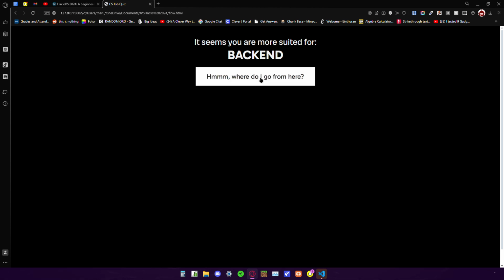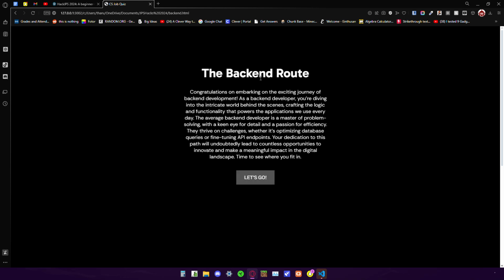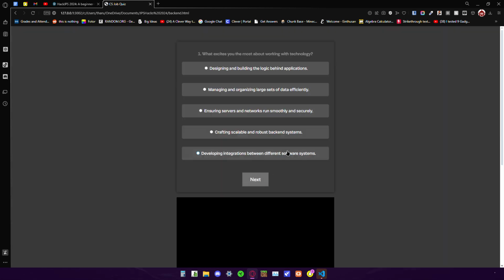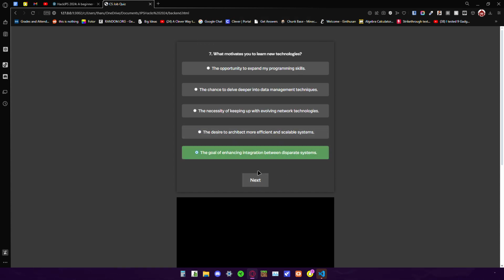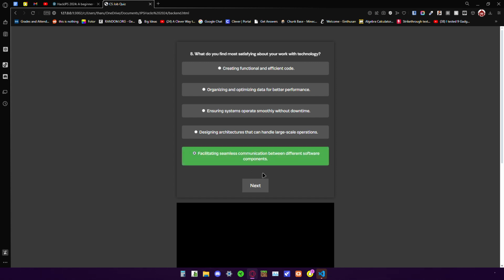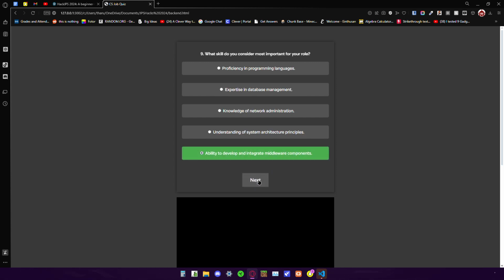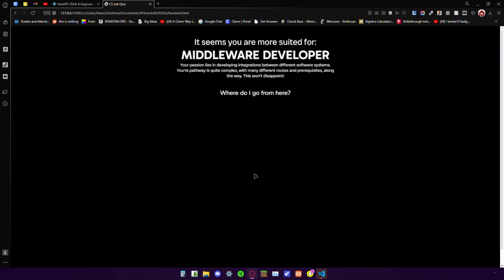Flow - HackJPS 2024